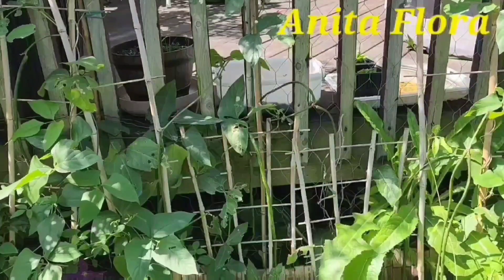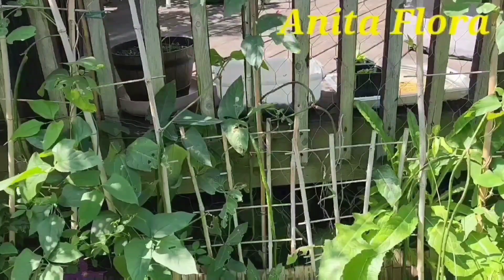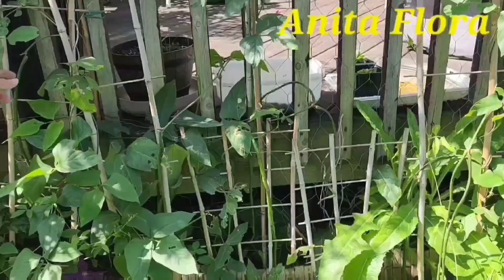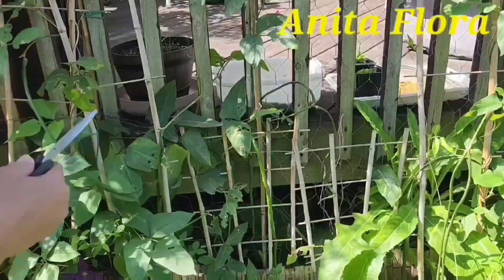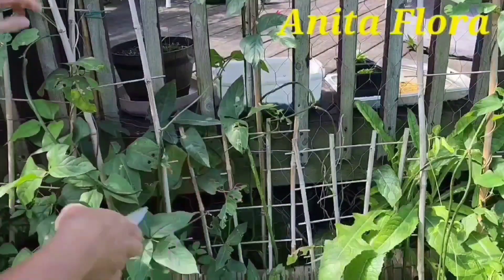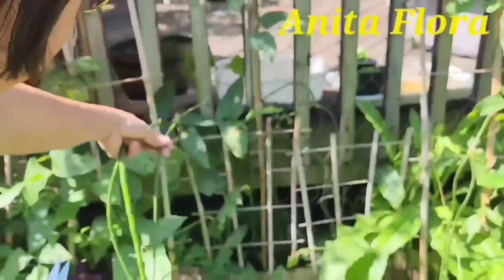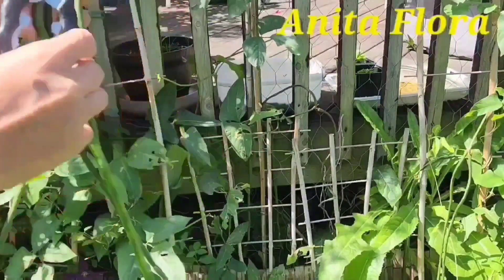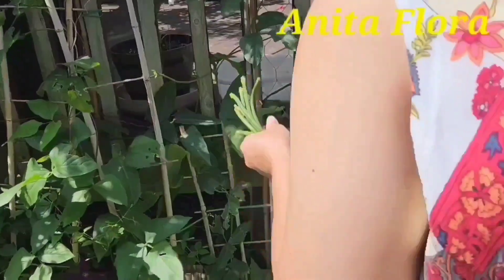FROM FARM (GARDEN) TO TABLE 😂